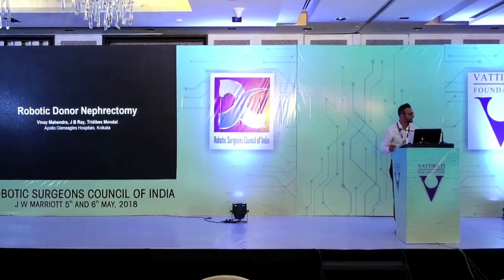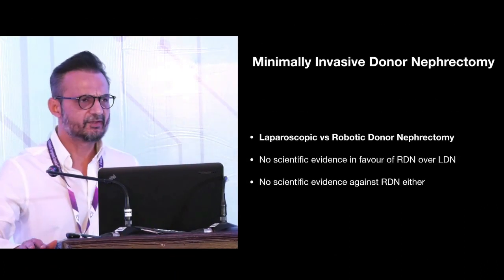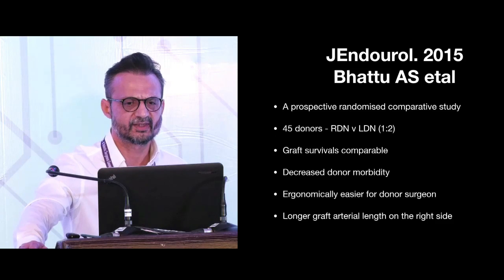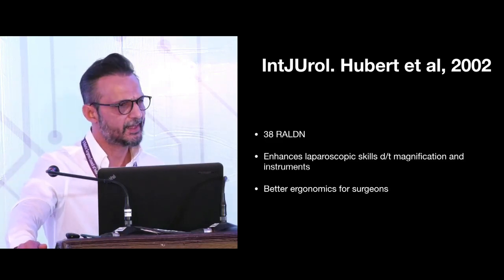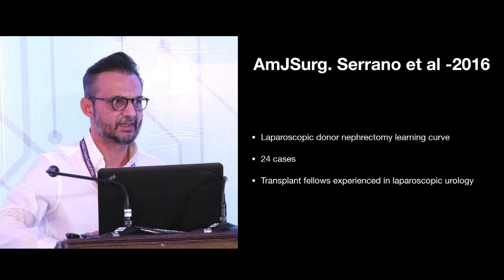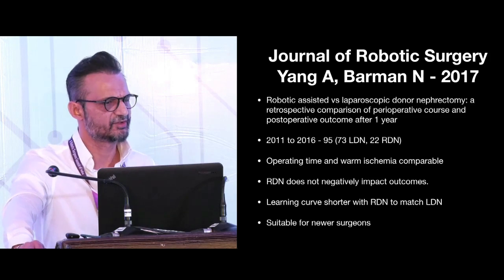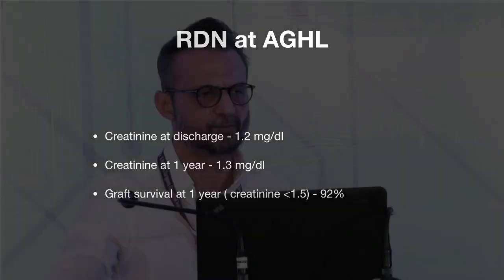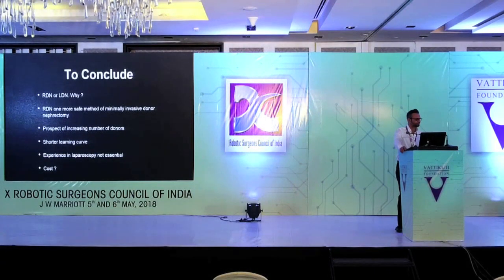Robotic Donor Nephrectomy Technique and Tips- Dr. Vinay Mahendra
Dr. Vinay Mahendra, Senior Consultant Urologist, Laparoscopic & Robotic Urological Surgeon and Renal Transplant Surgeon at Apollo Gleneagles Hospitals, Kolkata has been performing robotic donor nephrectomies for nearly seven years.  He compares laparoscopic donor nephrectomies to robotic, both with published literature and personal experience.

According to one study he cites, robotic has proven to be beneficial (for donors) with decreased morbidity and average hospital stays of one less day than laparoscopic kidney donors.  He reveals research about the  number of cases required to successfully accomplish the learning curve for laparoscopic donor nephrectomies was high, even in  high volume centers.  Dr. Mahendra then shows results of 150 of his own patients to the Robotic Surgeons Council of India.
Lecture, with PowerPoints, 07:11